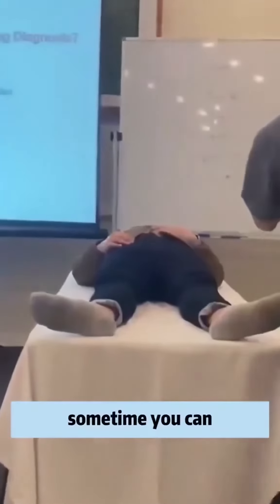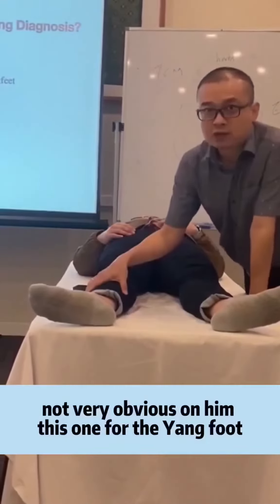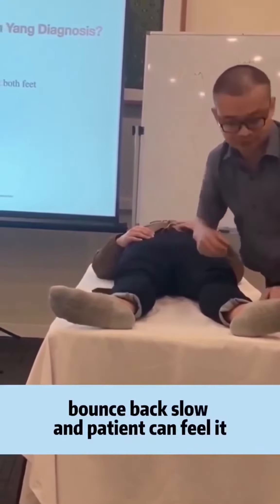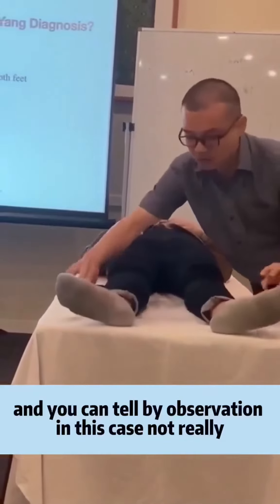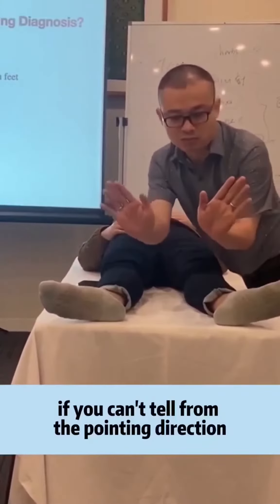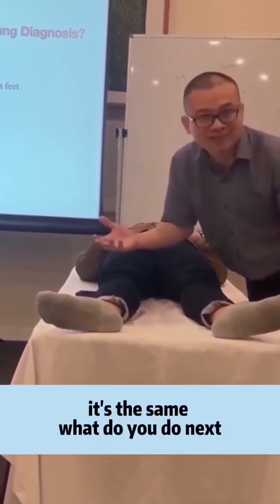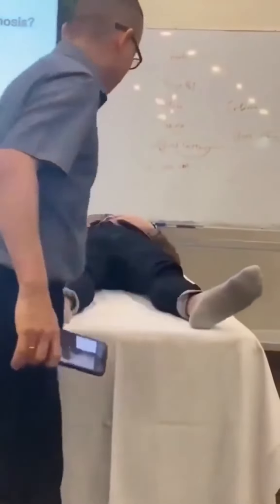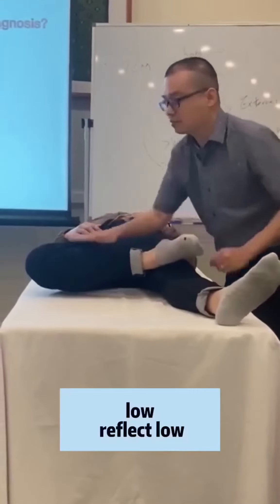Embark on a Journey of Healing: Enroll in Our New Balance Method Acupuncture Workshop Today! Begin y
Embark on a Journey of Healing: Enroll in Our New Balance Method Acupuncture Workshop Today! Begin your journey towards balanced health.We invite you to enroll in our comprehensive course that dives deep into the unique oriental philosophy of Yin & Yang as it relates to acupuncture practices. Our instructional classes and hands-on exercises will guide you to identify and understand the Yin and Yang areas of the body. Take this step towards self-improvement and health – enroll in our acupuncture course today! Unlock the secrets of nature's dualities and how they contribute to health and wellness. Join our student community and benefit from a wealth of shared knowledge and experience. Hurry, limited spaces available! 🔥 April 2024 Warsaw, Poland New Balance Method Acupuncture Core Foundations Workshop 🔥 Date: 22, 23, 24/4/2024 (Monday – Wednesday) Time: 8:30am-5:30pm (including 1.5-hour lunch and 15 mins teatime X 2) Venue: Warsaw, Poland 🔗 Ask!